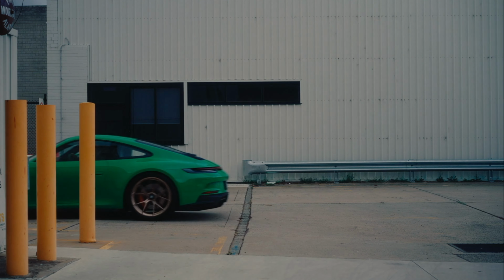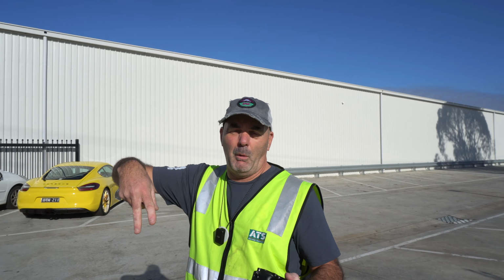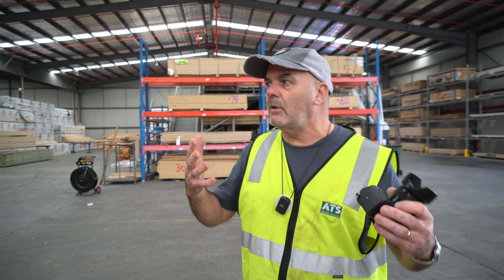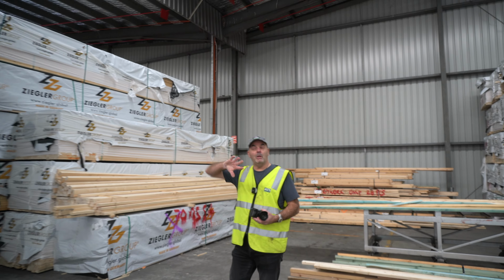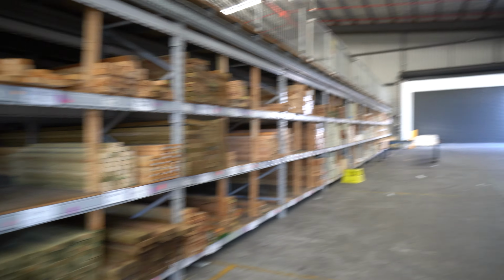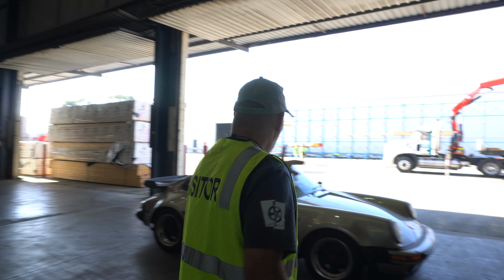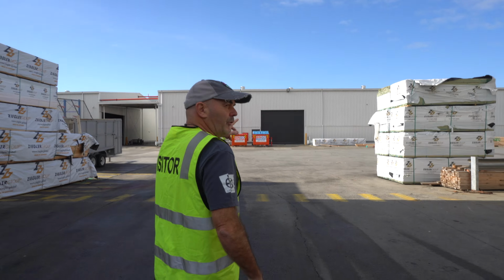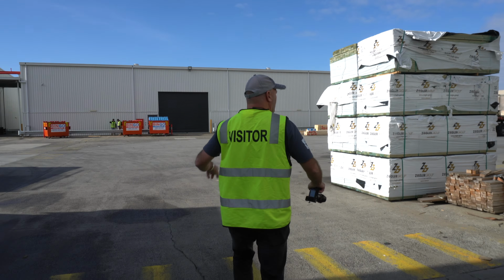Exclusive Preview of Artneun 2 – Australia’s Ultimate Porsche Event!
Get ready for an exclusive preview of Artneun 2, the ultimate event for Porsche enthusiasts and car art lovers! This curated exhibition showcases stunning Porsche sports cars in a setting like no other — an active timber yard at ATS Building Products in Braeside. This is not a Coffee & Cars meet, this event is all about car art and photography, with Porsches strategically arranged against perfect backdrops for capturing that iconic shot. Join us as we explore this unique fusion of automotive culture and art!

No ropes or bollards at ArtNeun.  Outside will be food vans, a beer and Prosecco vendor, a DJ playing cool tunes, integrated sponsorship and picnic tables with umbrellas to sit and relax.

​This event is ticketed. Adult entry is $20 or $30 if purchased on the day.  Kids accompanied by an adult under the age of 14 will be free

and buy your tickets now before they sell out!